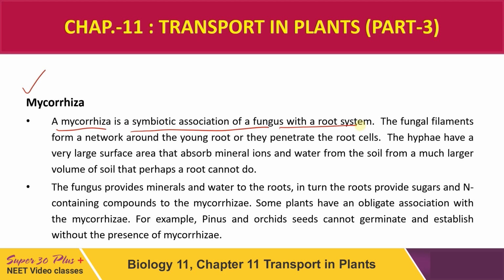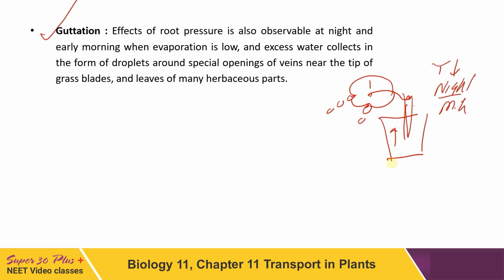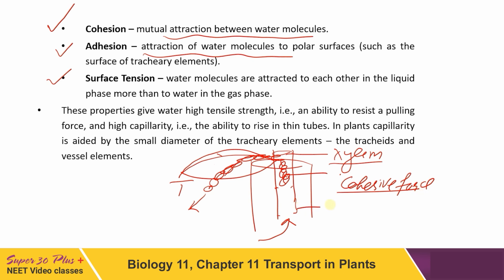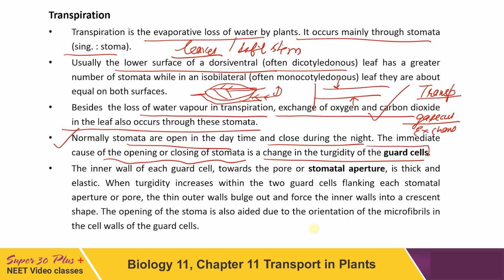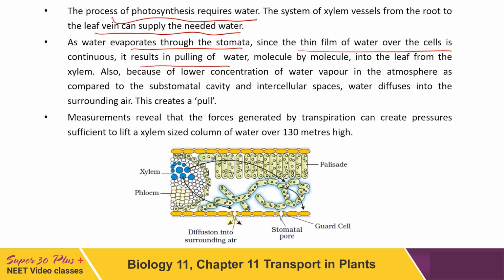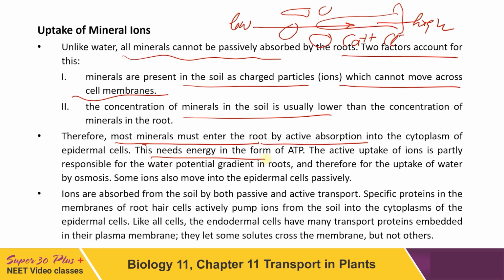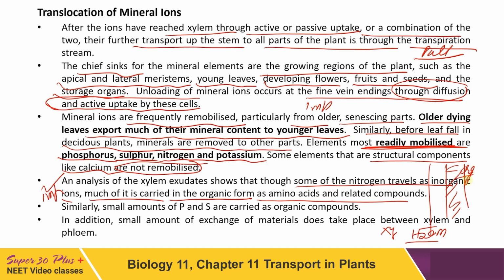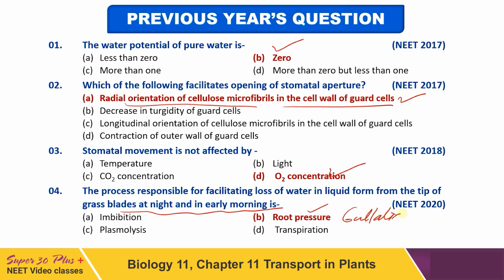Biology Class-11 | Chapter-11 Transport in Plants Part-3 | JEE/NEET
Welcome to Super 30 Plus! 🌿📘 In this session of Biology Class-11, Chapter-11: Transport in Plants (Part-3), we move ahead with important concepts needed for JEE/NEET preparation.

Learn with simplified explanations and examples to build a strong foundation in plant physiology. 🔔✅

‼️➖ 𝐏𝐋𝐀𝐘𝐋𝐈𝐒𝐓'𝐒 𝐋𝐈𝐍𝐊 ➖‼️